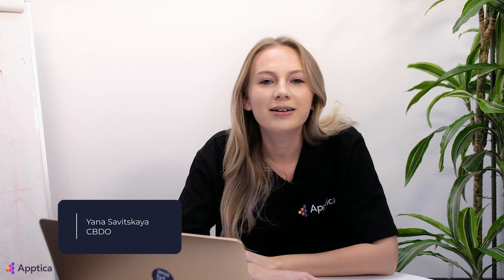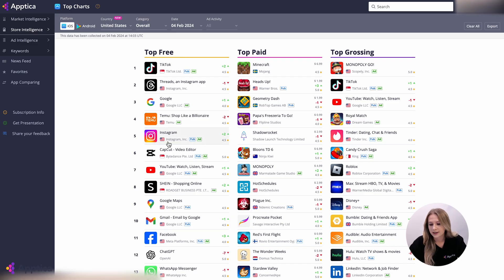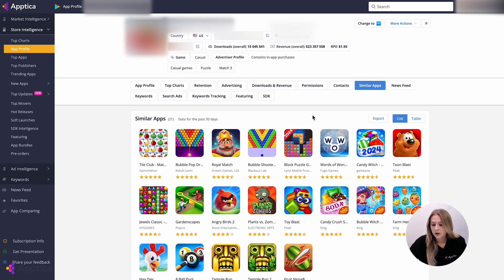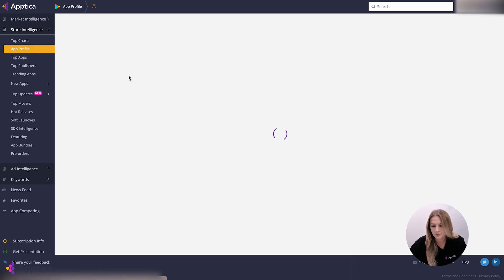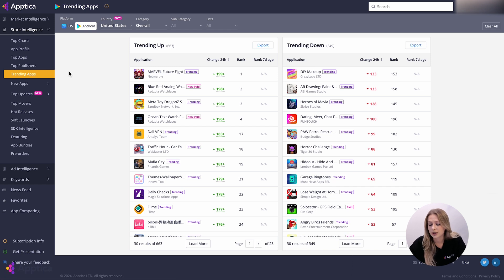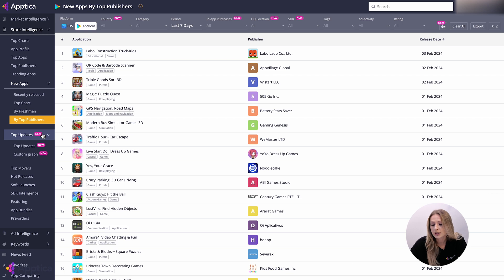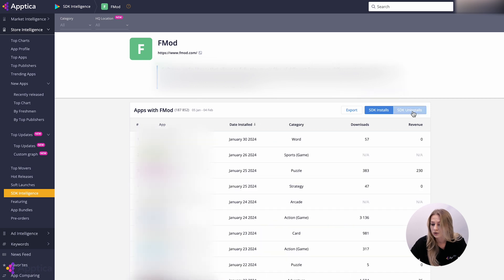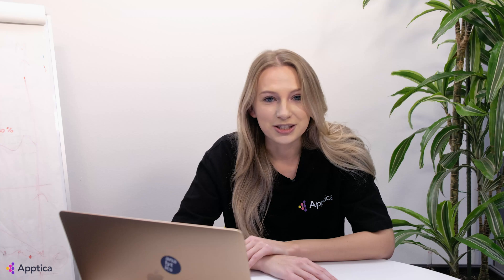Apptica Guide. Store & Market Intelligence: main features, filters and data points.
Explore the main features of Apptica's Store & Market Intelligence with our CBDO Yana Savitskaya.

In this guide you will find out:
• What data is available for analysis
• What filters are integrated
• How to narrow the data sample just in one click
• How to export the figures and much more

Timestamps:
00:00 Introduction
00:51 Store Intelligence
05:16 Market Intelligence
05:48 Wrapping up